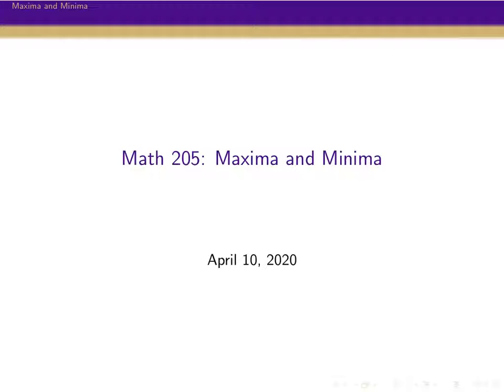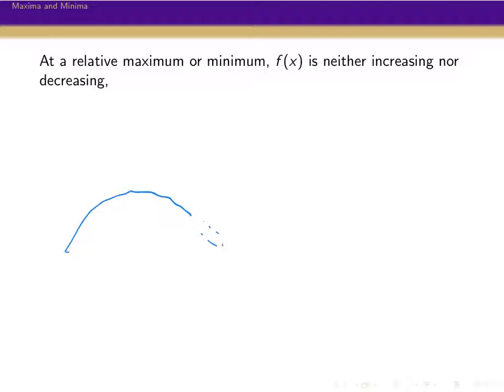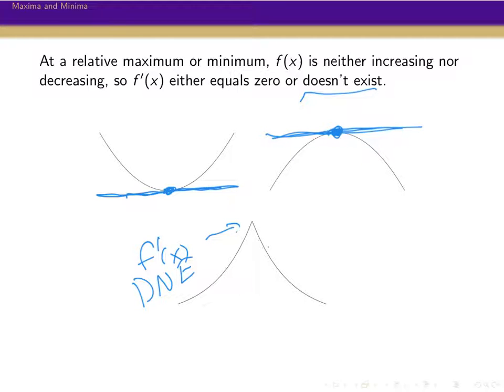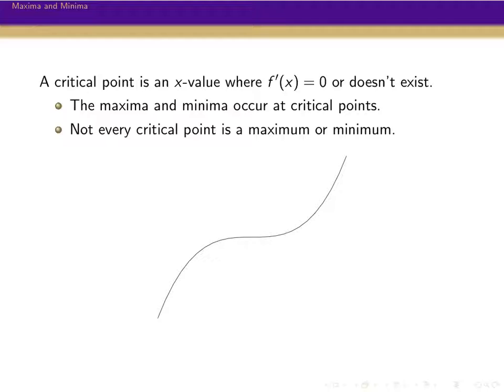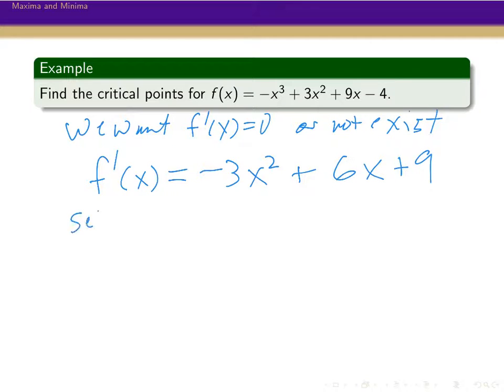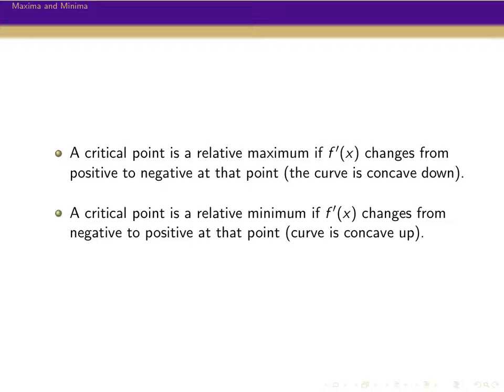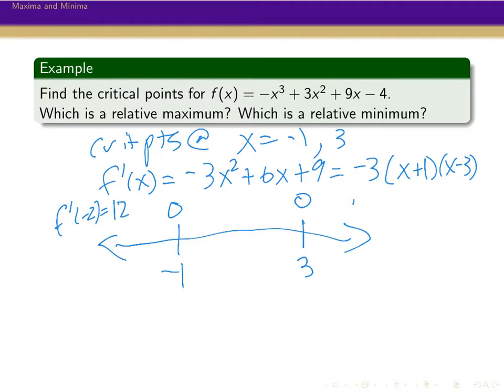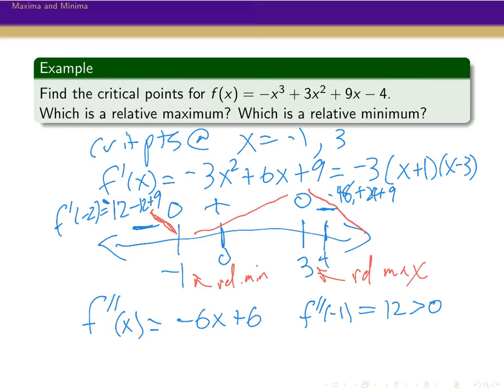205-11 Maxima and Minima